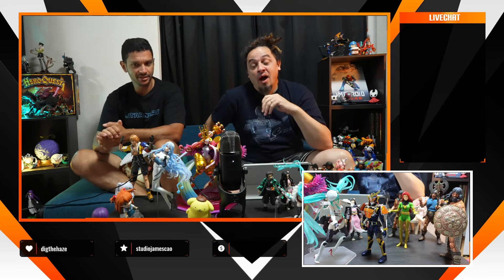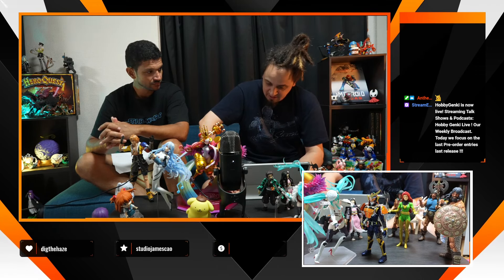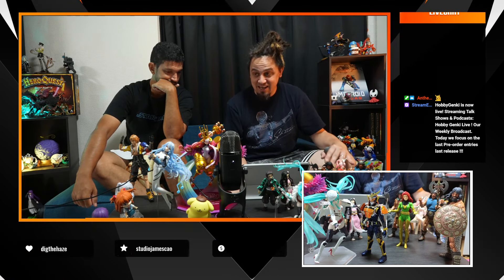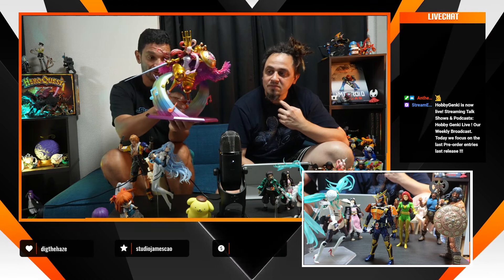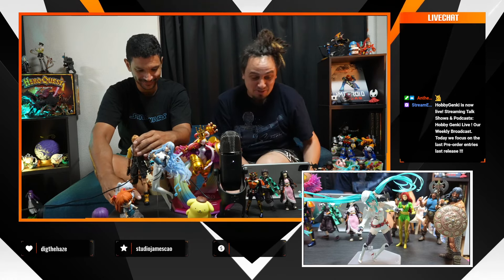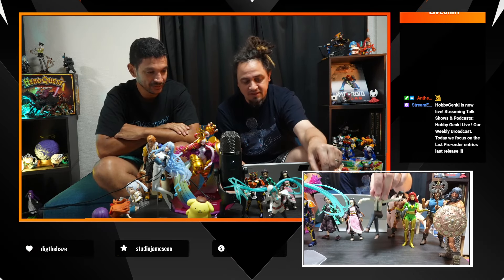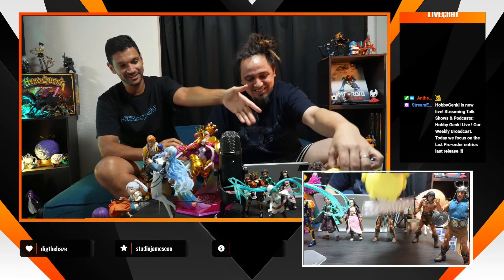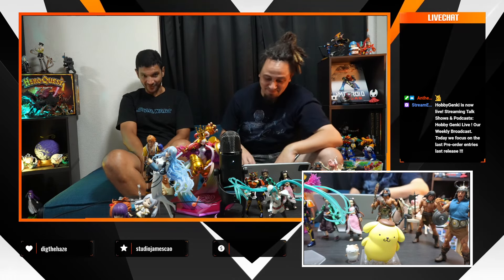New Pre-Orders: Jujutsu Kaisen, Transformers, Maomao & More! Plus Exciting New Releases!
Join us for this week's Hobby Genki Live as we dive into the latest pre-orders and exciting new releases! We're highlighting the latest figures from Megahouse, including Jujutsu Kaisen's Gojo and the Melty Princess "Marin-Chan" from My Dress-Up Darling. Don’t miss the Maomao: Garden Party Ver. from Goodsmile Company and the Transformers 40TH SELECTION Lio Convoy from Takara Tommy.

We also showcase new releases like the Nendoroid of Frieren, the Play Arts Tidus from Final Fantasy X, the Mezco One:12 Collective King Conan, and more!